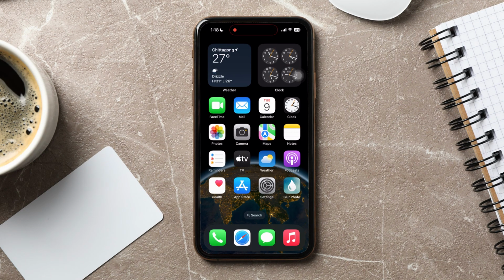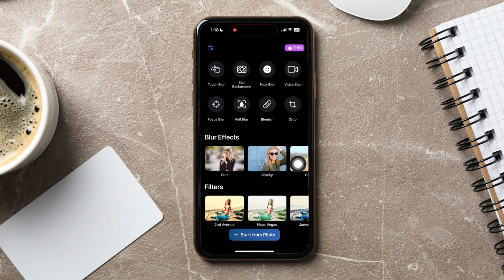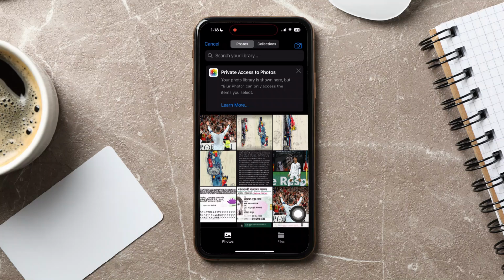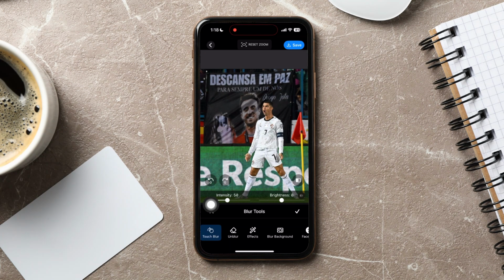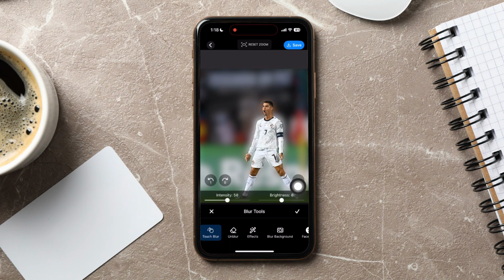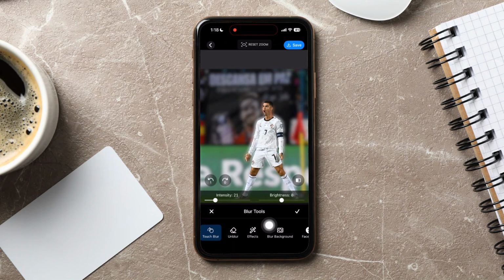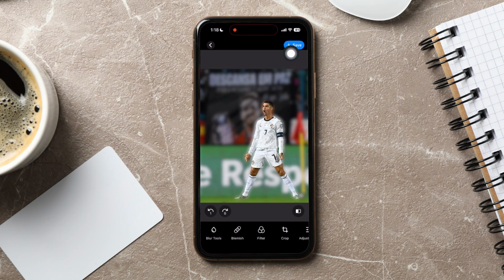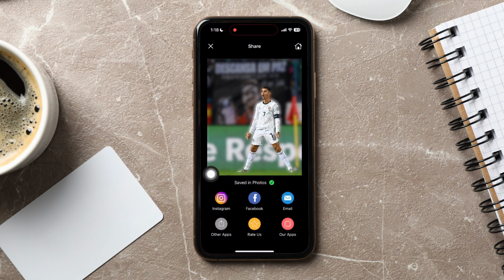How To Blur Background Of Photo On iPhone 2026 (Step-By-Step Tutorial)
Today we'll walk through how to blur background of photo on iPhone using the built-in Portrait mode and editing features. You'll learn exactly how to take photos with automatic background blur, plus how to add or adjust the blur effect on existing pictures in your camera roll. We'll cover both methods step by step, so whether you want to blur background while taking the shot or edit photos you've already captured, you'll know exactly what to do. This works on most newer iPhone models and doesn't require any third-party apps - just your regular camera and Photos app that come with your device.